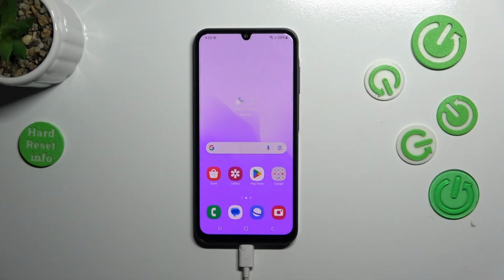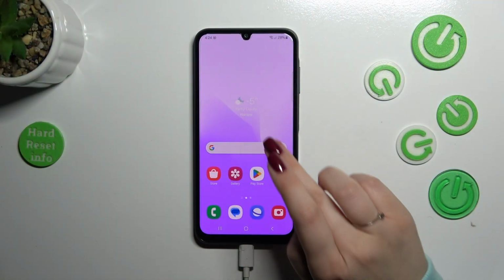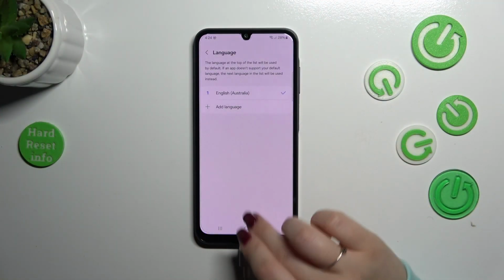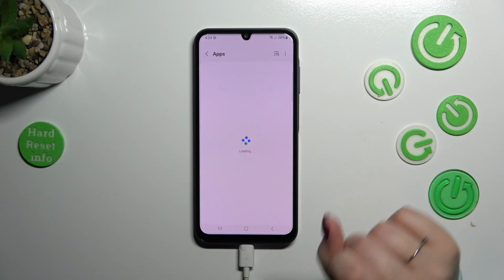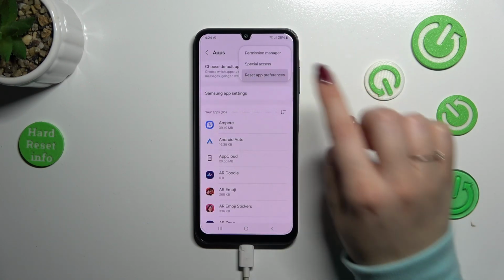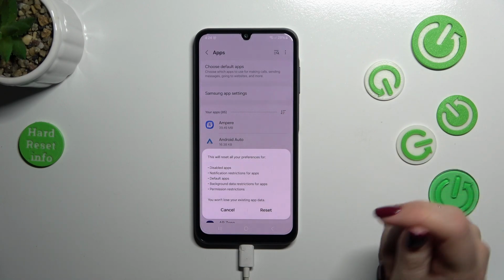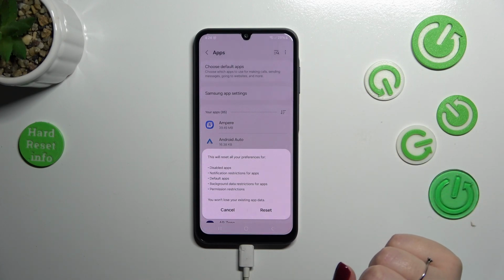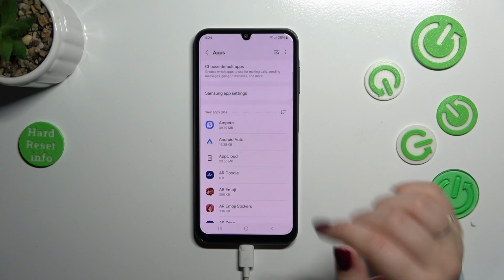How to Reset App Preferences on SAMSUNG Galaxy A25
Find out more about SAMSUNG Galaxy A25:
Hi! Discover the key to a fresh start on your SAMSUNG Galaxy A25 with a reset of app preferences! We'll walk you through the steps to reset app preferences, helping you optimize your device settings and enhance overall performance. Follow our steps and customize your SAMSUNG Galaxy A25 experience. Visit our YouTube channel if you want to know more about SAMSUNG Galaxy A25.

How to reset app preferences on SAMSUNG Galaxy A25? How to reset all app preferences on SAMSUNG Galaxy A25?